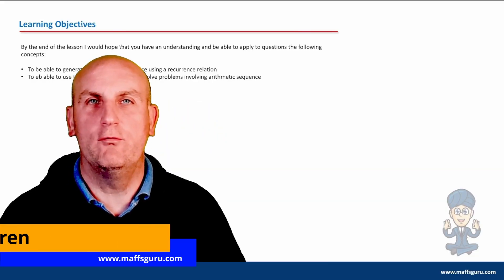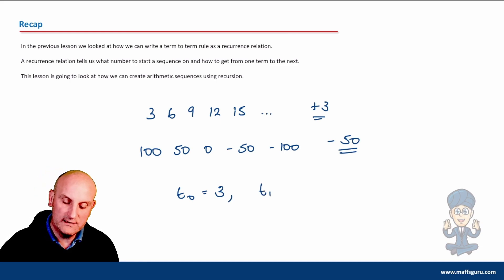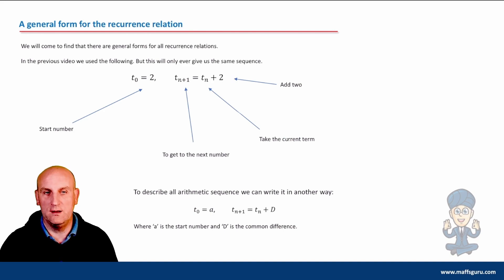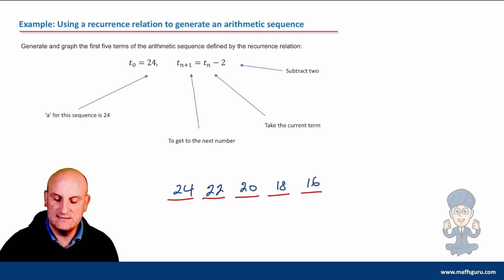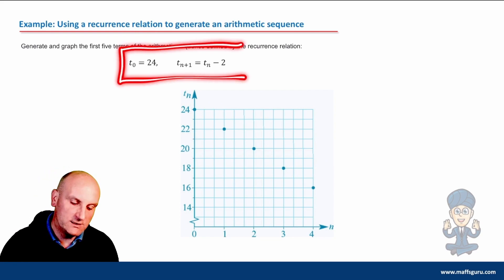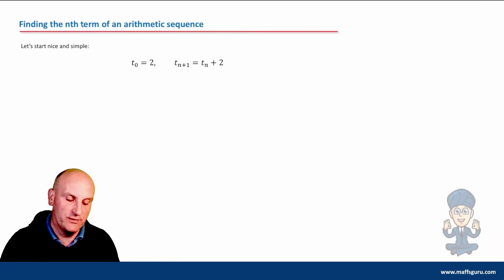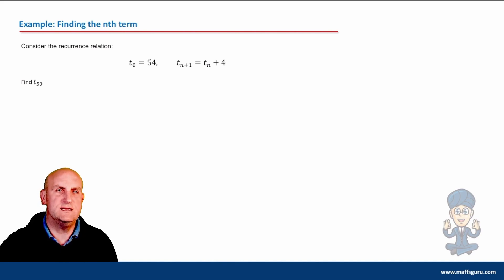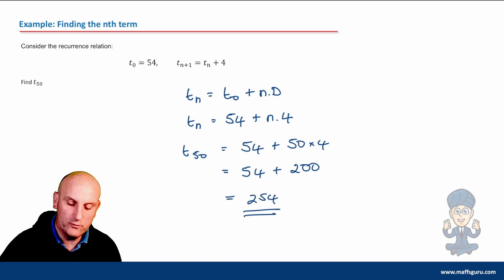Arithmetic sequences using recursion | Year 11 General Maths | MaffsGuru.com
This is another video in the Sequences and Finance section of the Year 11 VCE General Maths course. This video takes a look at how we can create arithmetic sequences using recursion. I look back at what an arithmetic sequence is as well as how we can now use recurrence relations to write sequences. I also look at how to graph them as, in a later video, it becomes really important to note that arithmetic sequences are linear! The last part of the video looks at how we can turn a recurrence relation into a rule for an arithmetic sequence. There are a number of worked examples and the theory is explained in an easy to understand way.